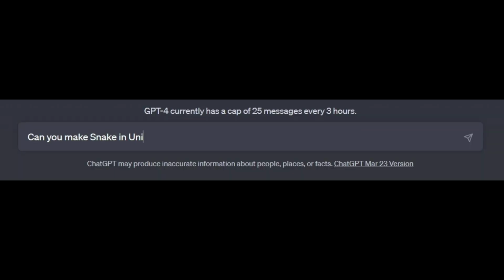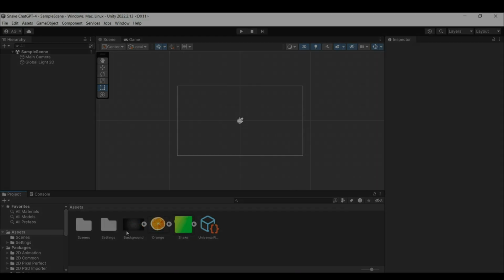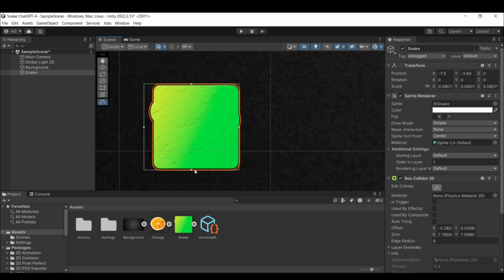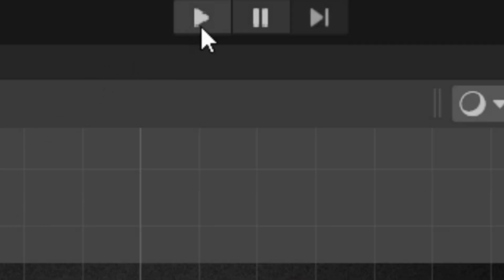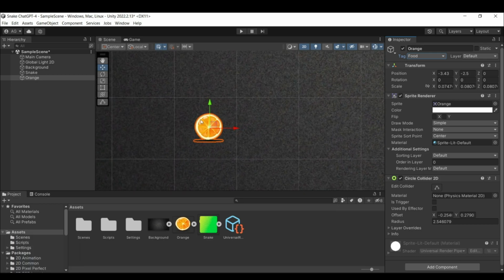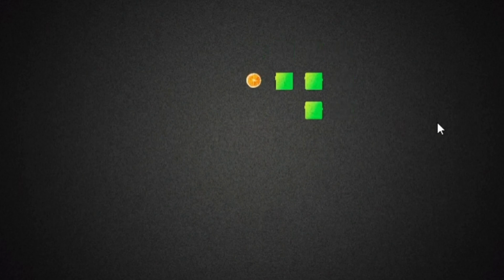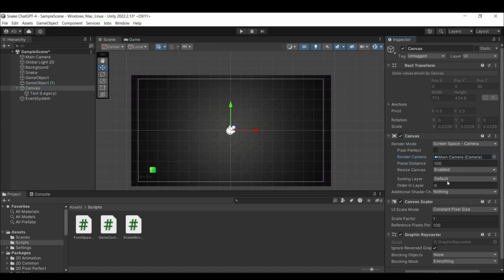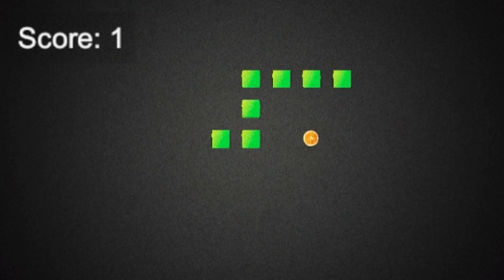How to Make SNAKE with ChatGPT in 2 Minutes?!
In this video, we'll create a classic Snake game using Unity in just a few minutes with the help of ChatGPT, an advanced AI language model by OpenAI! This beginner-friendly tutorial will guide you through the process step by step, from setting up the game environment to implementing the Snake's movement and food spawning mechanics.

With ChatGPT's assistance, you'll learn how to:

1) Set up a basic 2D game scene in Unity;
2) Write simple and efficient C# scripts for Snake movement and food spawning;
3) Implement collision detection and basic game logic;
4) Create a basic scoring system and game over condition.

By the end of the tutorial, you'll have a fully functional Snake game that you can continue to expand upon and customize. This project demonstrates the power of AI-assisted game development and how ChatGPT can help you bring your game ideas to life in no time.